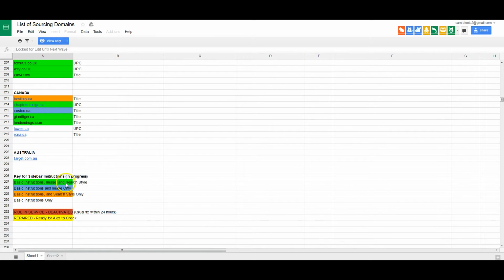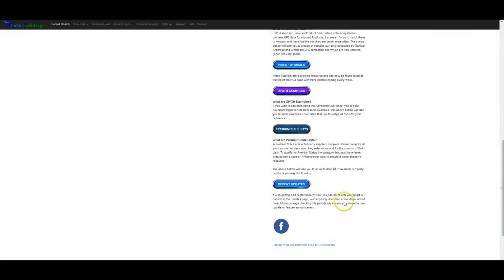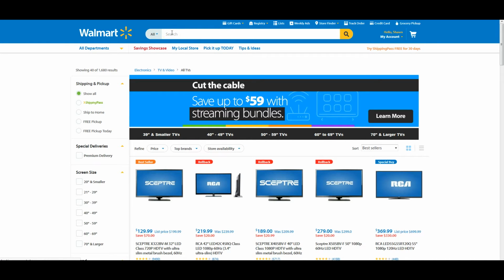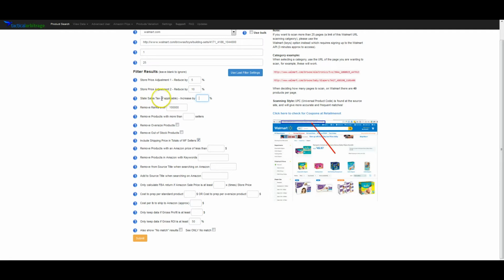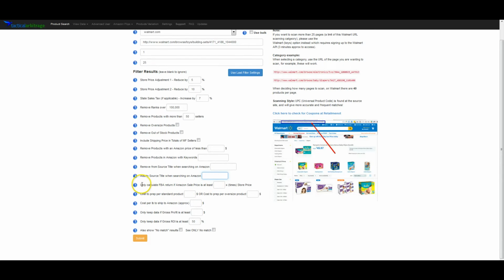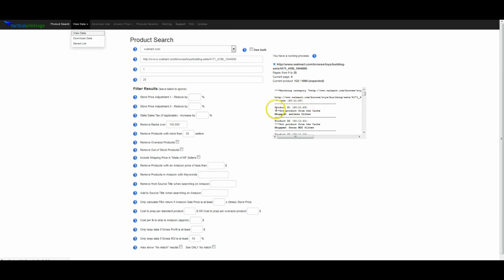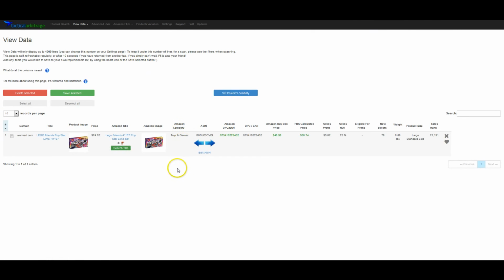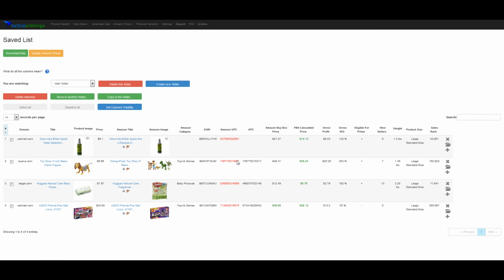Tactical Arbitrage Product Search Overview-Selling Online Amazon FBA eCommerce/Reseller w/Shawn Mayo